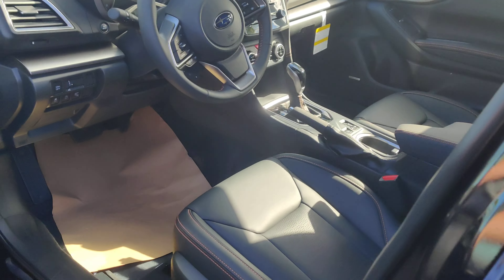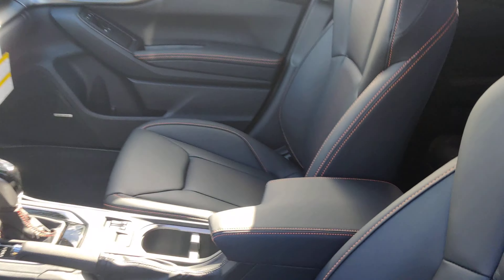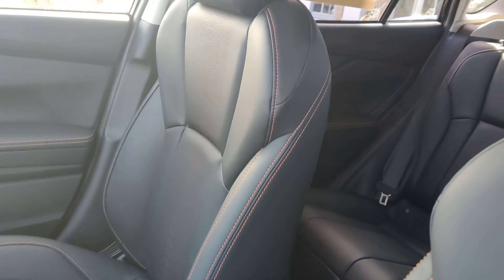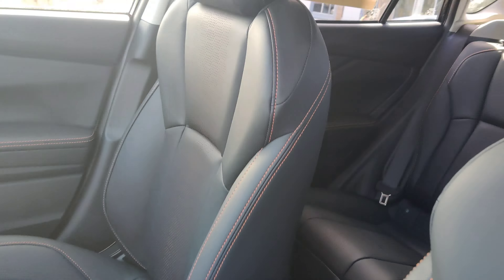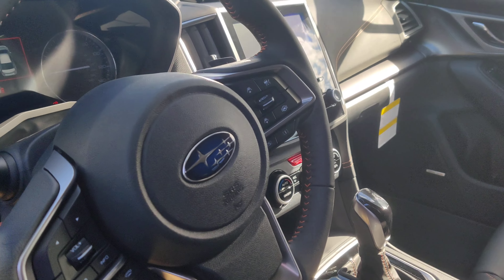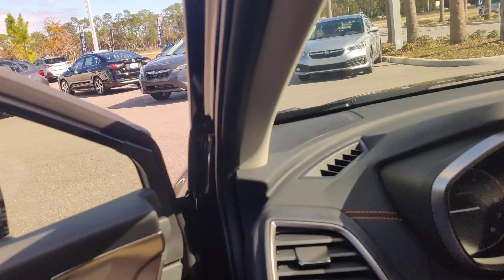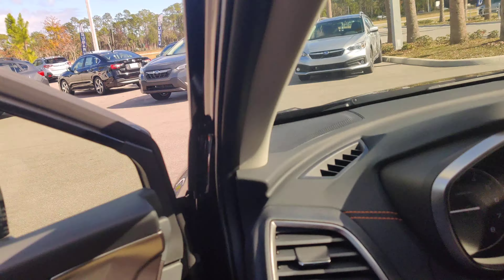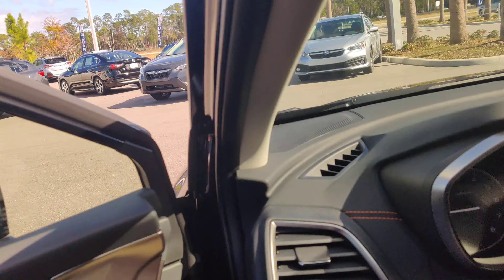VIP Subaru Crosstrek preview for Richard.